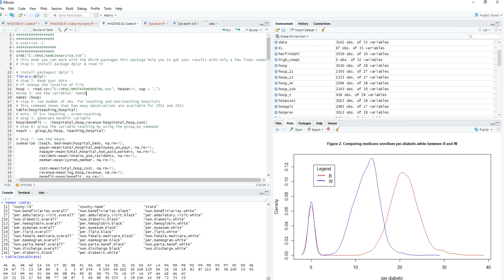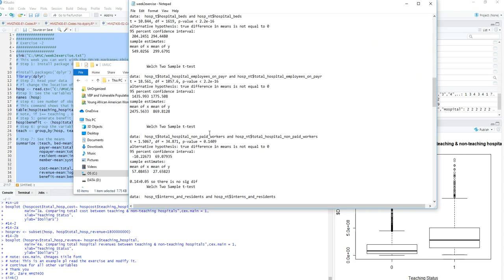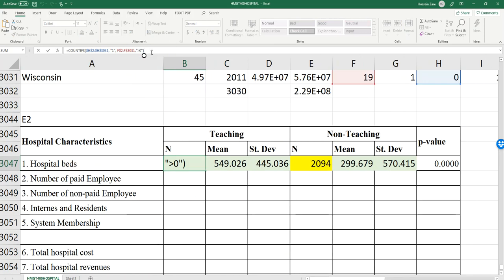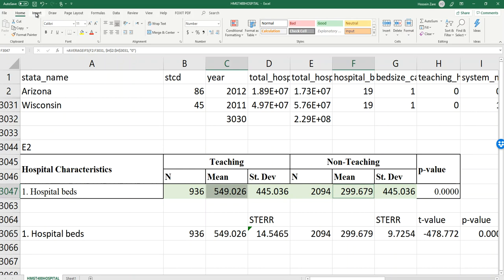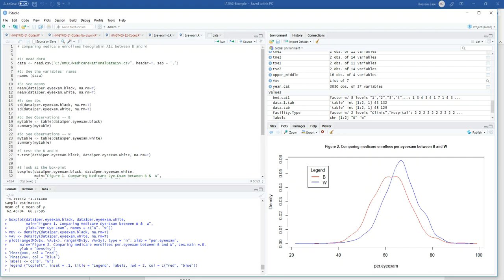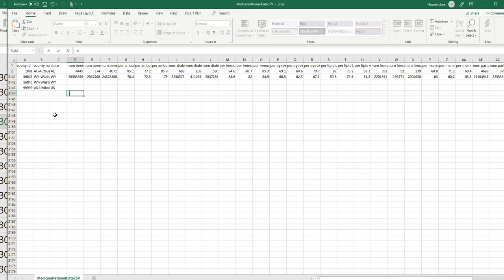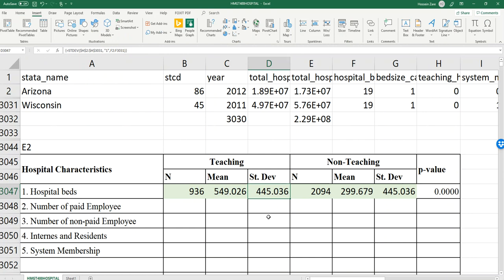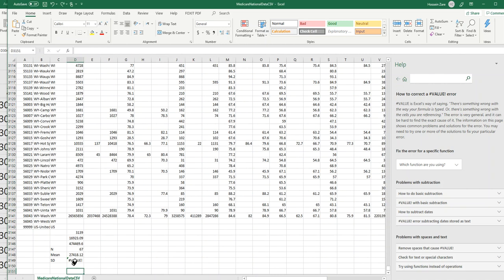HMGT400 IA1E2 2019 08 28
HMGT 400, IA1 and E2. Comparing RStudio and Excel